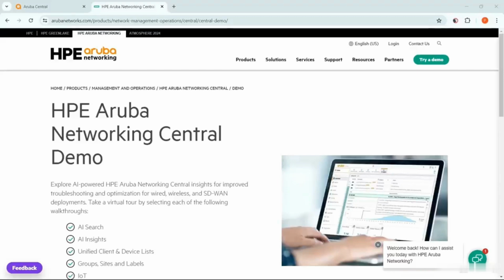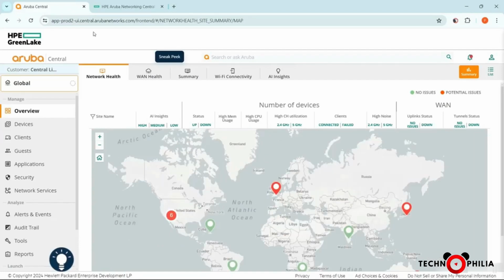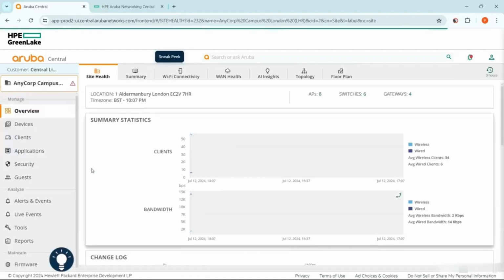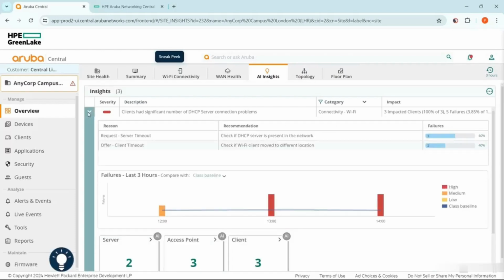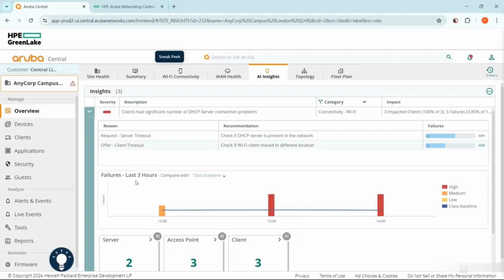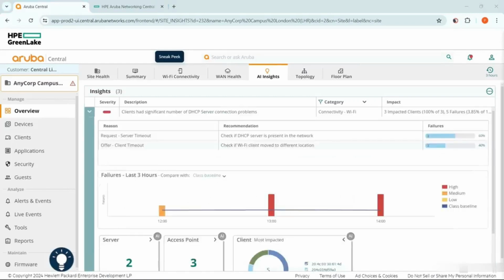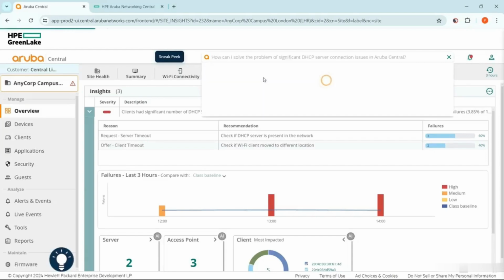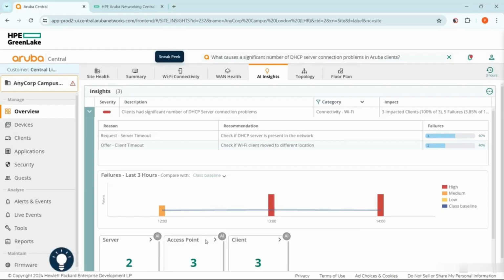10 | Demo of AI Powered HPE Aruba Networking Central | AIOps Foundations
In this video, we show you a step-by-step demo of how AI helps monitor and fix network issues using HPE Aruba Networking Central. You’ll learn how to access the dashboard, find problem areas on the global map, and use the AI Insights tab to quickly understand and respond to issues. We focus on a real example where the system identifies DHCP connection problems and provides easy-to-follow solutions.

This demo explains how AI-powered dynamic baselines detect abnormal behavior, show detailed failure reports, and guide you with helpful suggestions. It’s a great way to see how artificial intelligence makes network management faster, smarter, and more efficient. If you're managing large or growing networks, this tool can save time and improve performance.